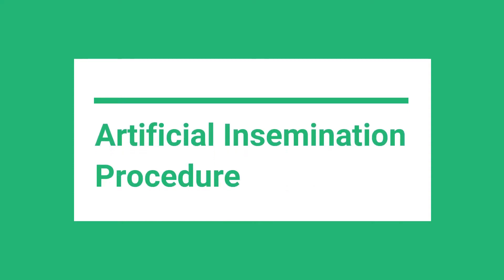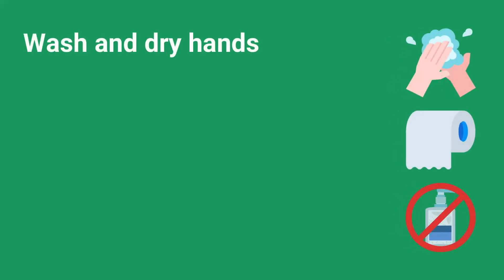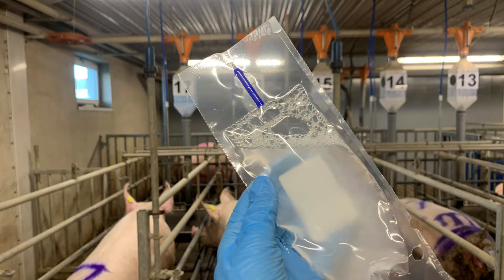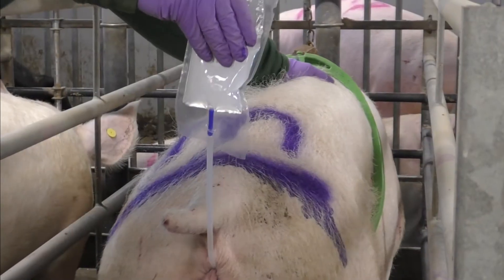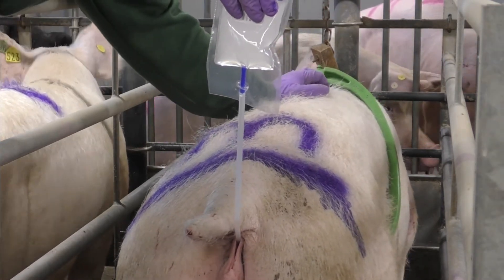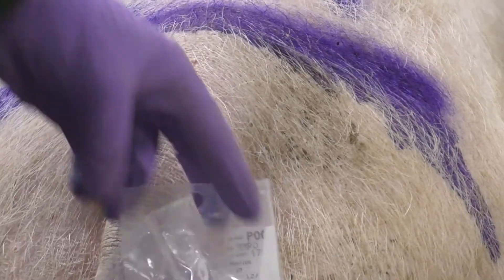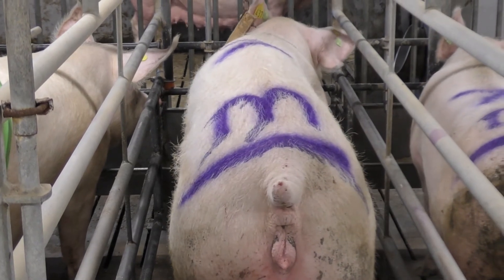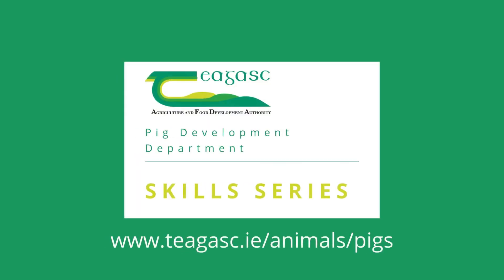Teagasc Pig Development Department Skills Series - Artificial Insemination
This video in the Teagasc Pig Development Department Skills Series focuses on the artificial insemination procedure, and demonstrates how best to carry out the procedure.